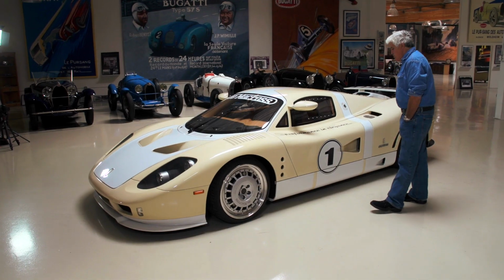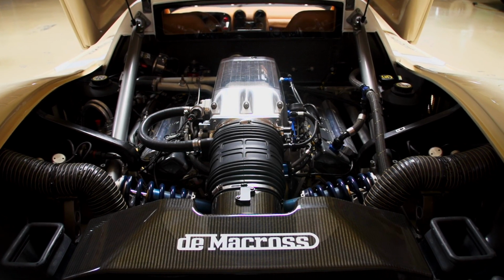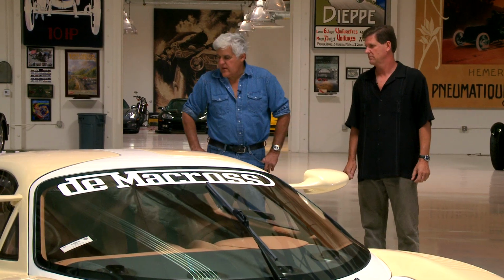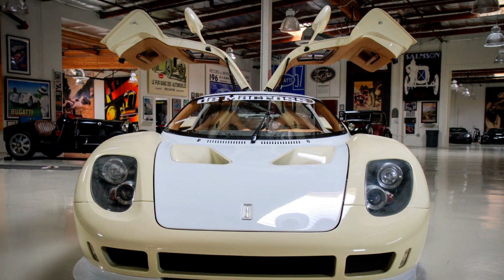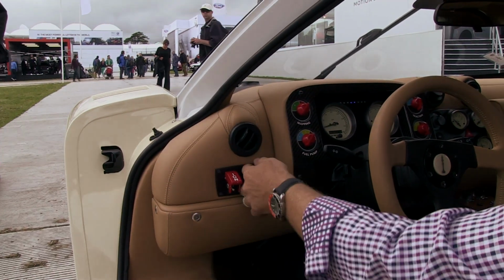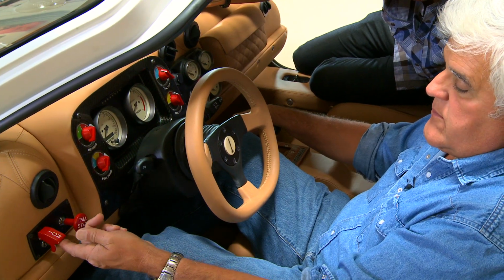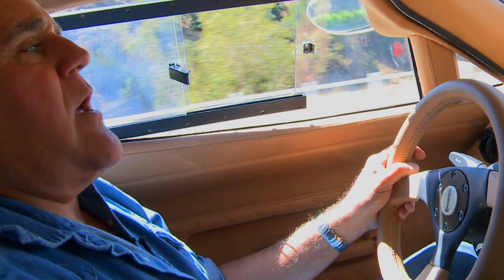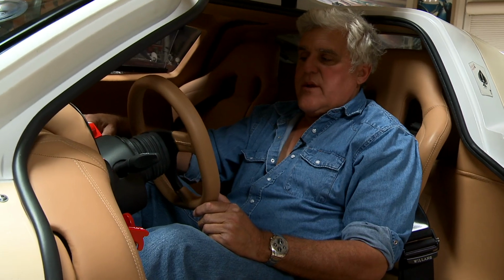2012 de Macross Epique GT1 - Jay Leno's Garage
2012 de Macross Epique GT1. Jay and Justin Bell deconstruct Keyser J. Hur's dream supercar, inspired by his favorite mid-century GT racers.